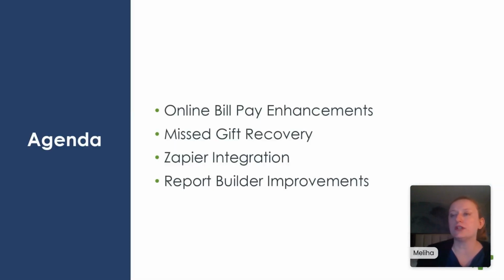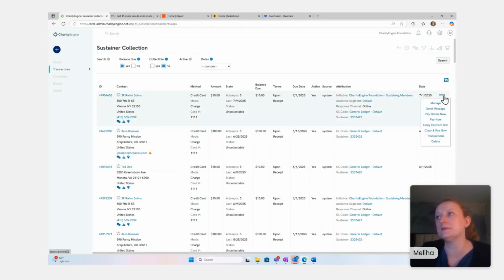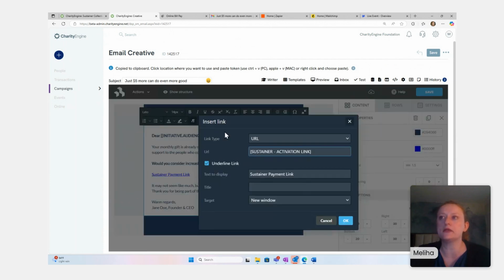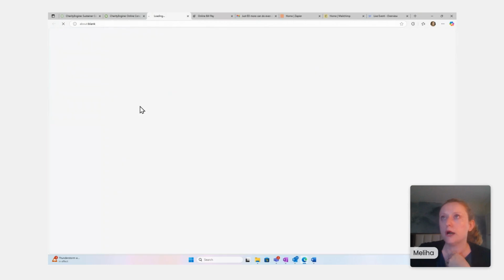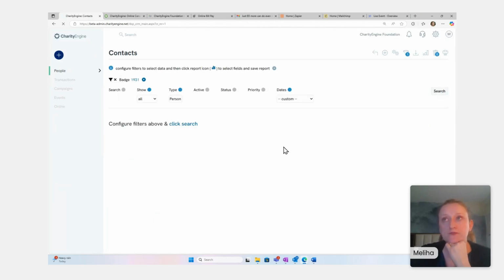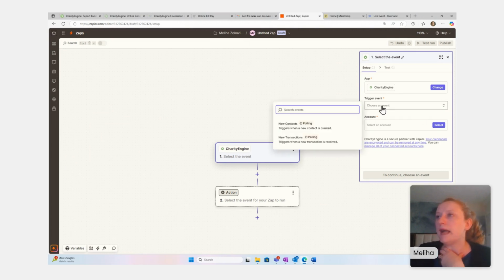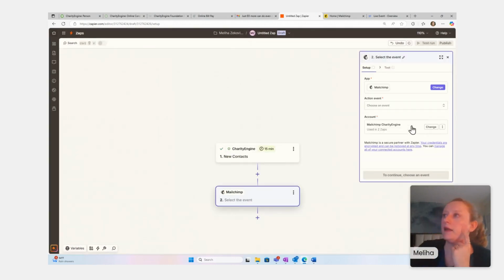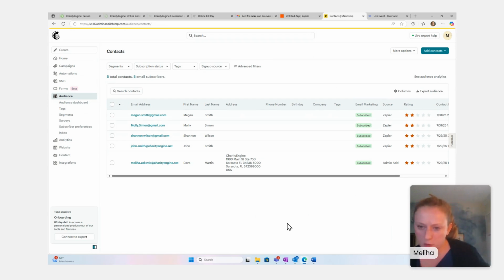CharityEngine Product Update: Zapier Integration, Payment Links & Report Builder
In this CharityEngine product showcase, we introduce several new enhancements designed to help nonprofits improve fundraising results and streamline workflows. Learn how new tools like missed gift recovery, donor payment links, Zapier integrations, and report builder improvements make it easier to manage your fundraising operations.